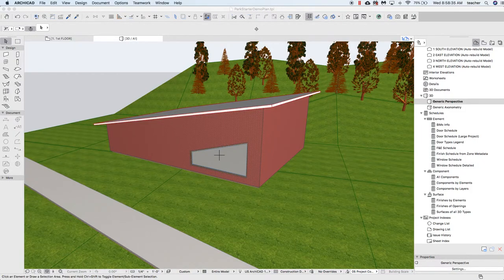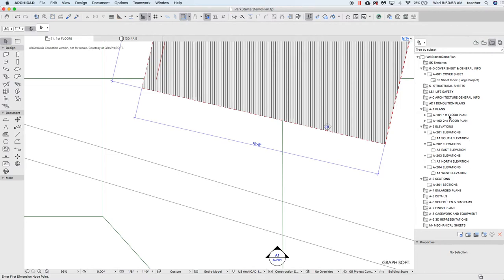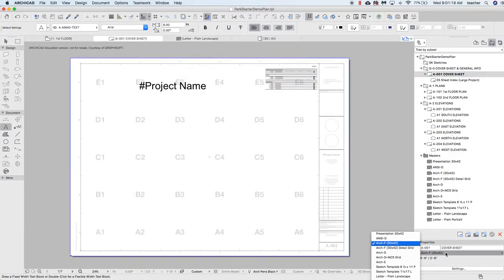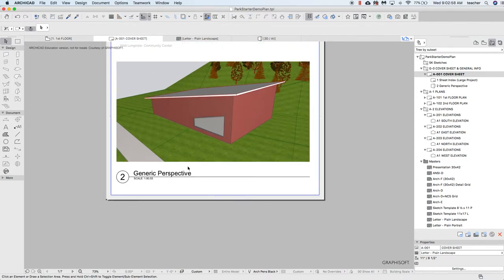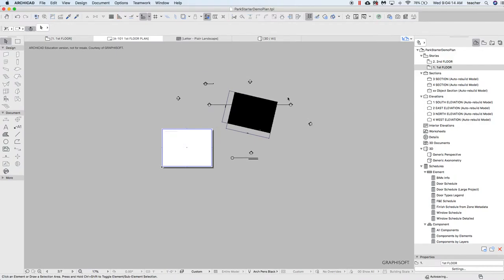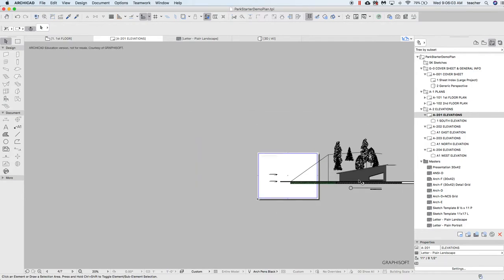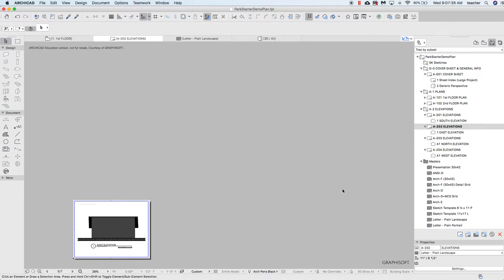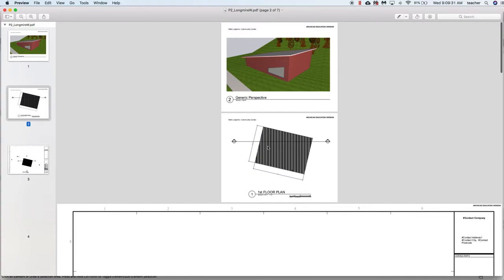ArchiCAD Drawings Demo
Quick overview of how to do drawings for students in my architecture class using ArchiCAD